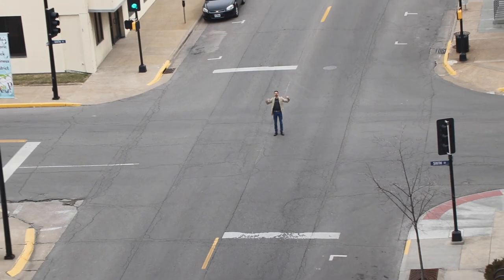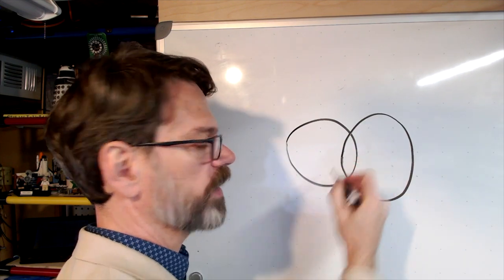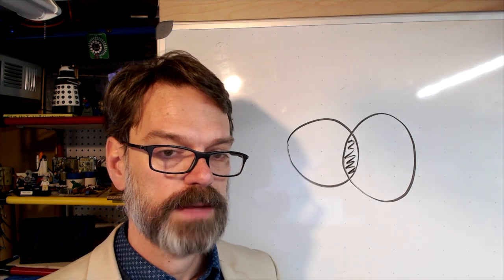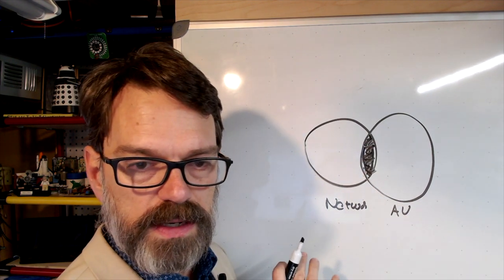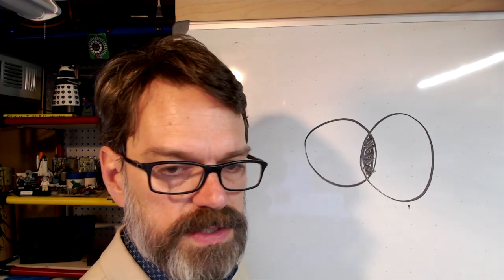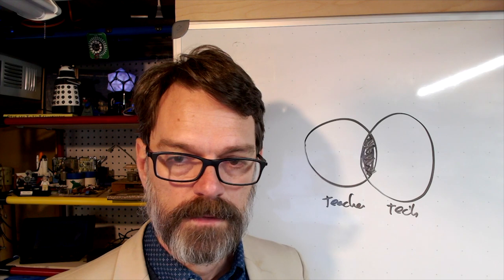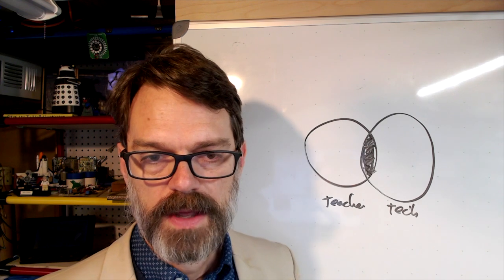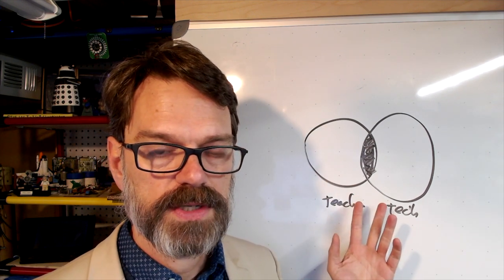Be The Intersection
Career and business advice that has worked for me: Be the Intersection.